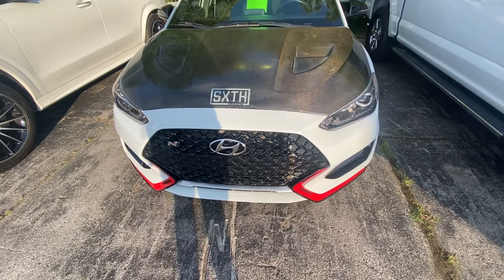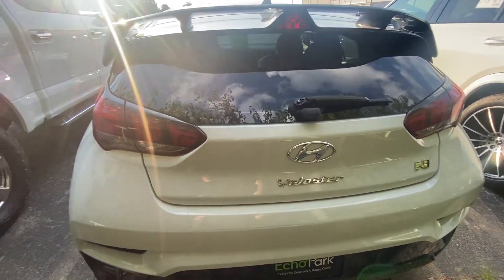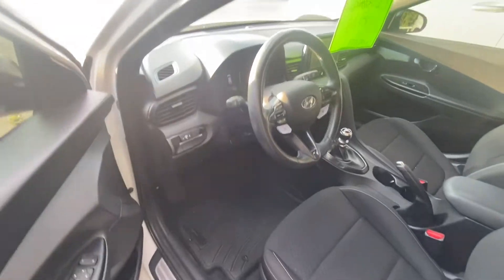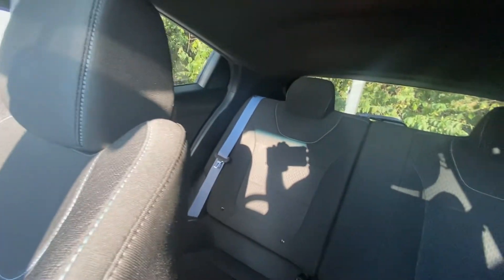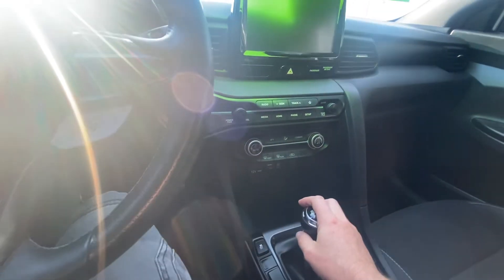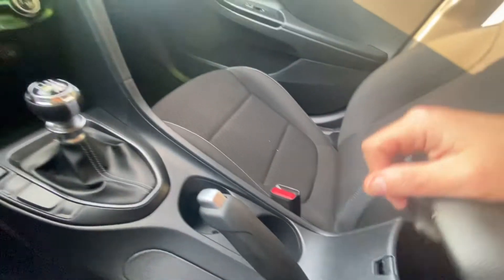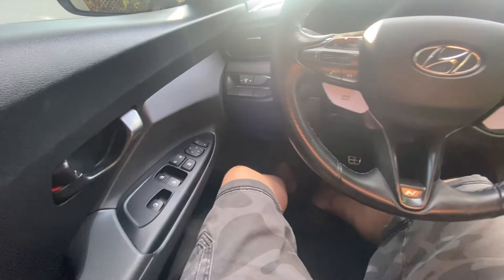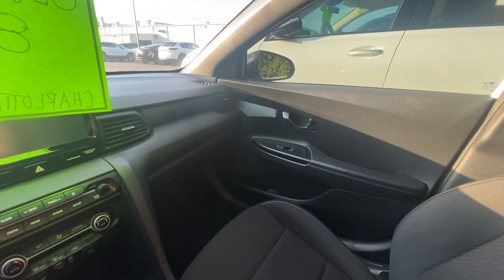Short review of 2020 Hyundai Veloster N